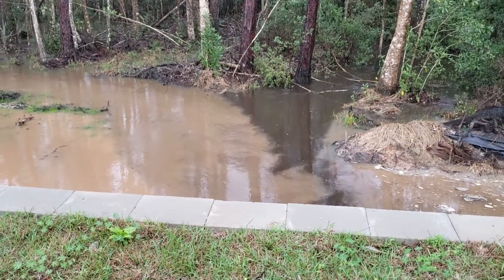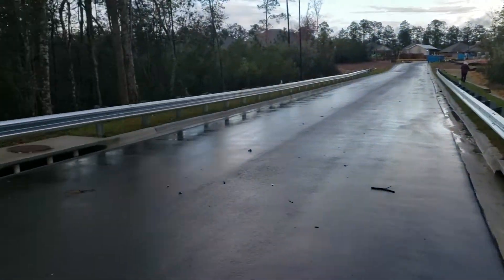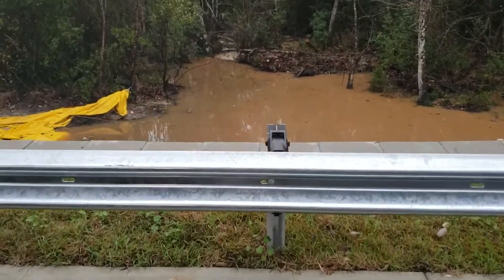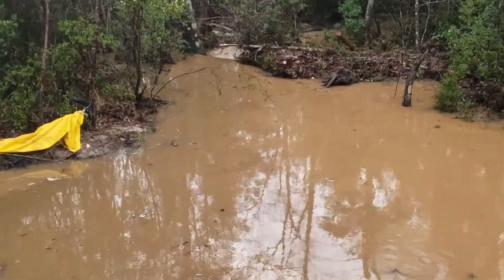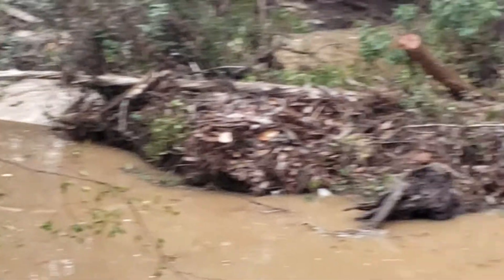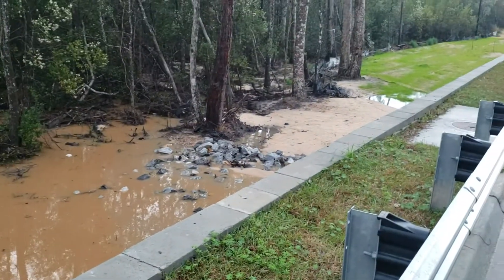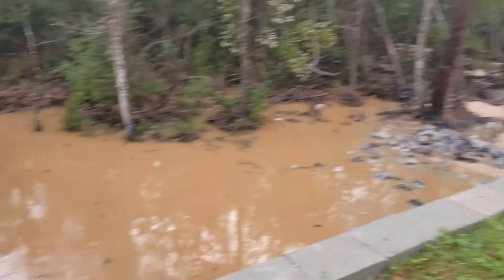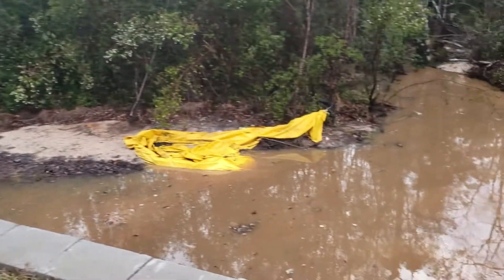190303 Deer Run Road over Wetlands 1 Culvert Muddy Water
190303 The Preserve at Deer Run, AKA Deer Run, a DR Horton Residential Development being built in Escambia County, Florida will have 390 homes.  This road was allowed to be built through the sensitive wetlands with only one culvert.  It had rained a moderate amount earlier and all this silt intruded into the wetlands.  This is a major violation of DR Horton's permit and they were fined and will have to remediate the damage.